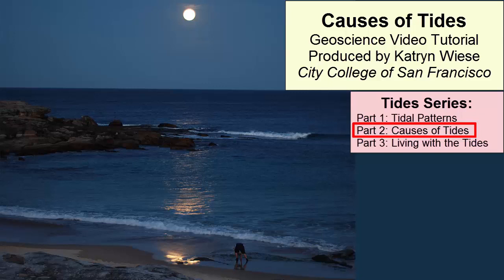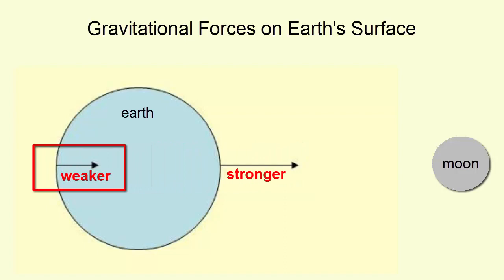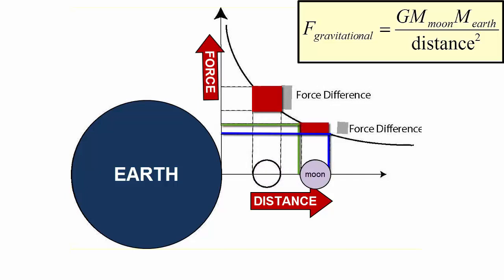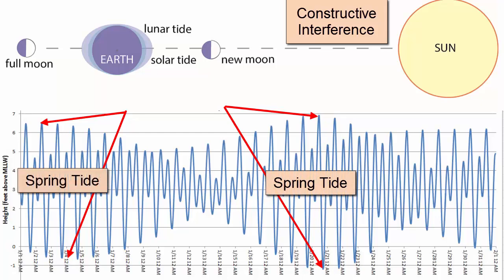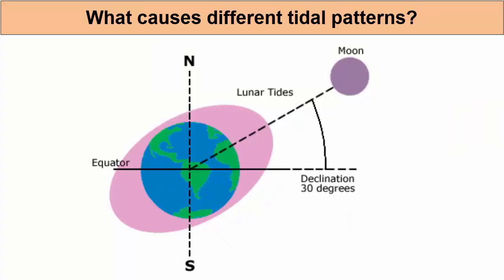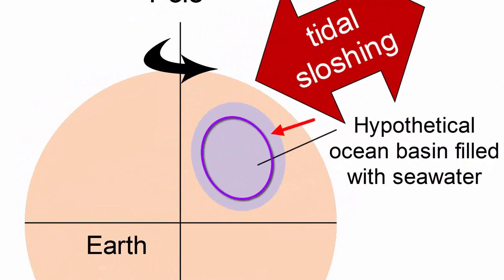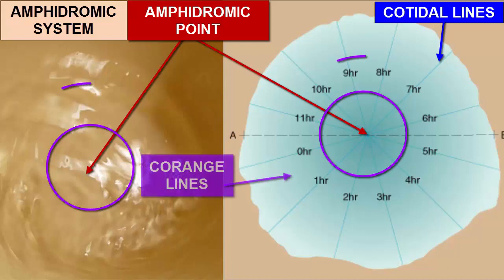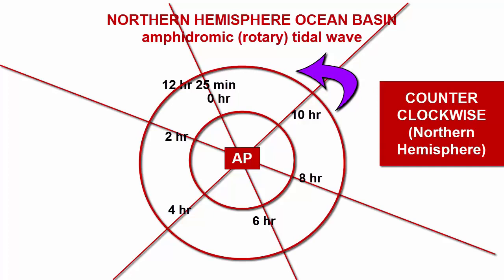Tidal of Causes